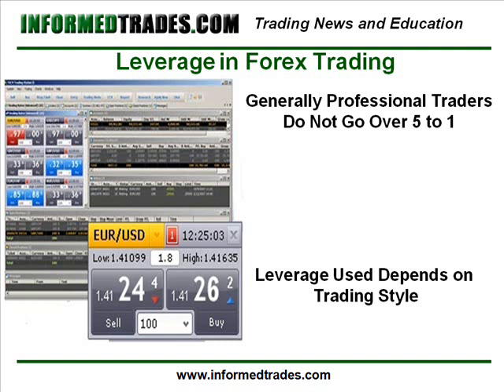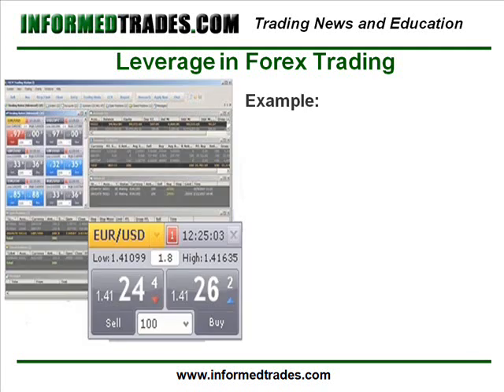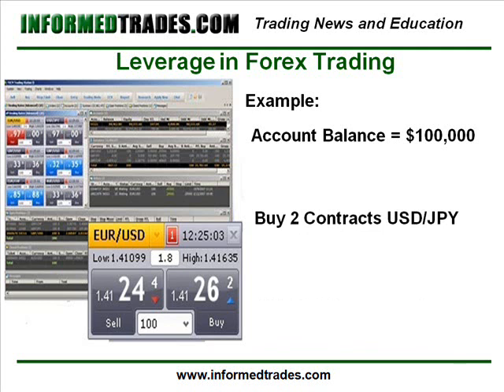96. How to Calculate Leverage in the Forex Market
A lesson on how to calculate how much leverage you are using when the base currency pair in the pair you are trading is not the US Dollar.  For active traders and Investors in the forex market.

The platform featured in the video is the FX Trading Station. Click here to try a register for a free practice account on the FX Trading Station